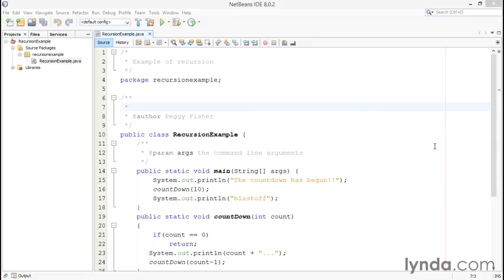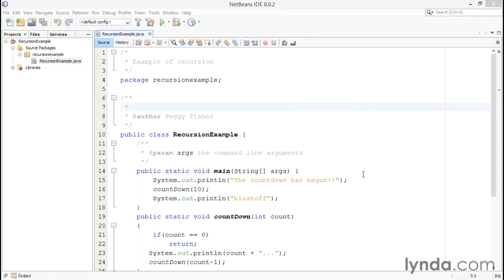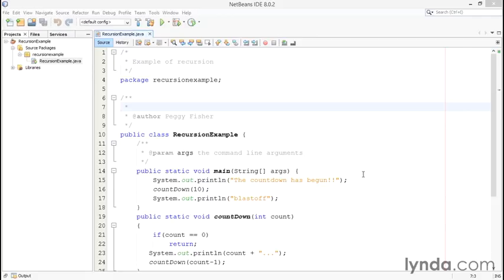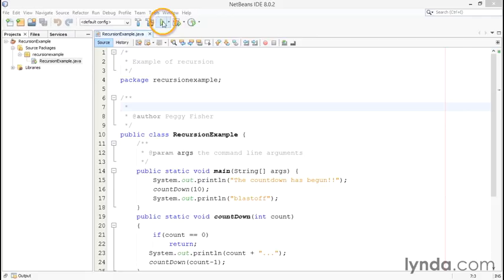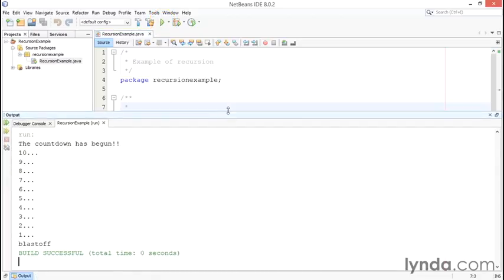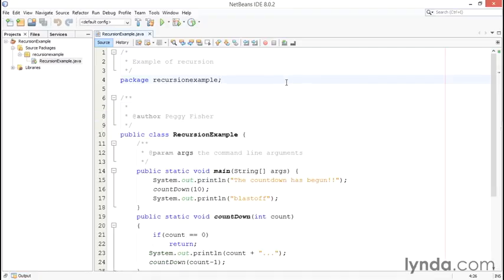4 5 Leveraging recursion